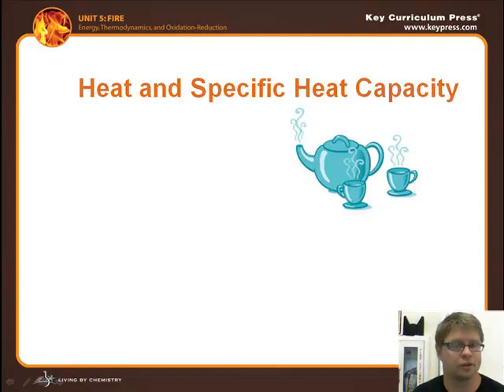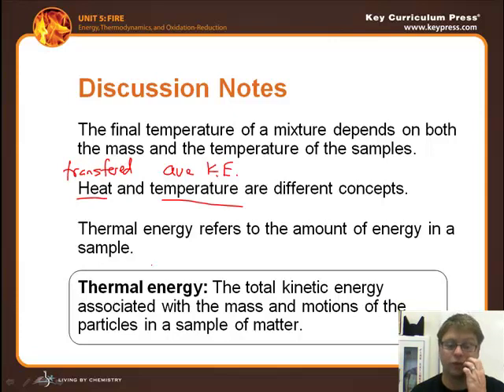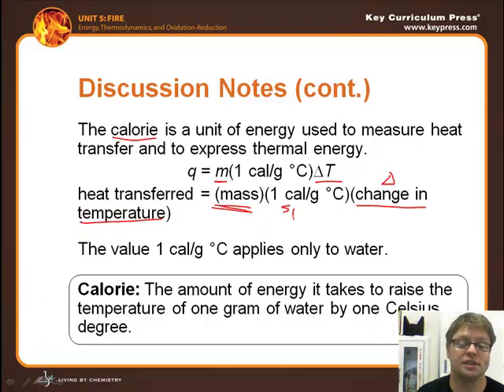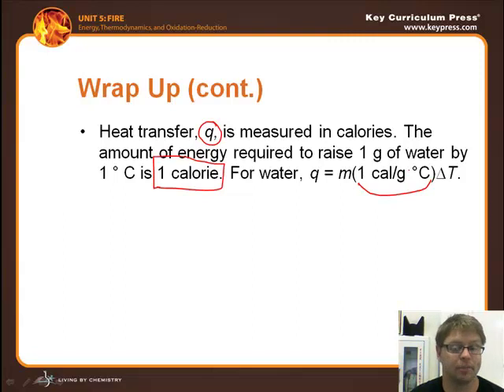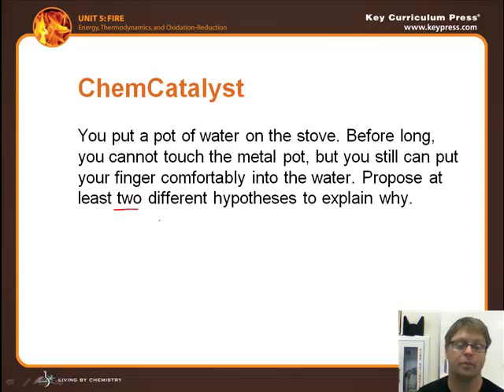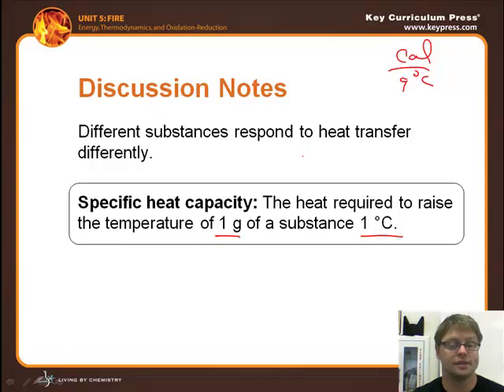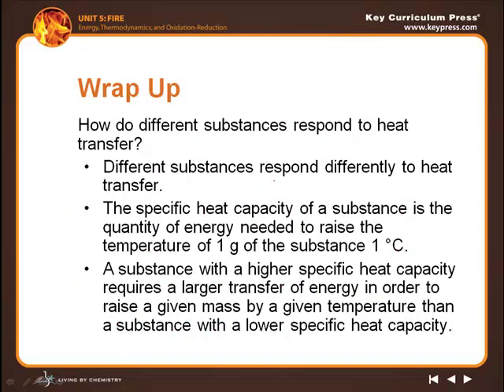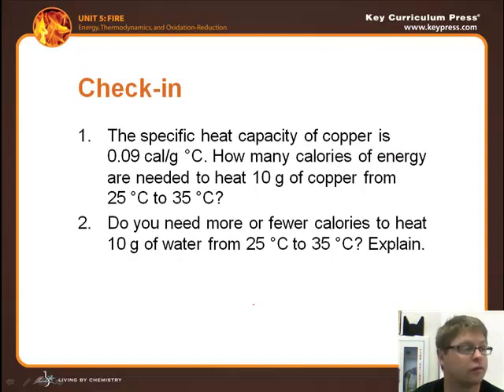Heat and Specfic Heat Capacity Chemistry